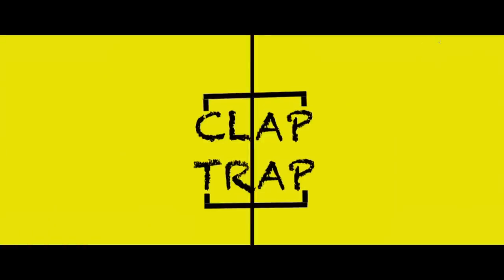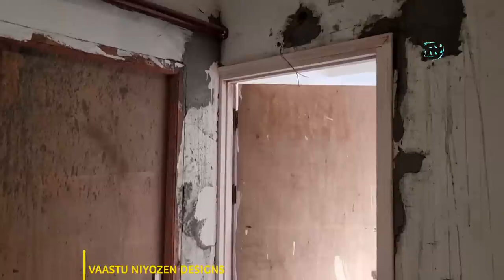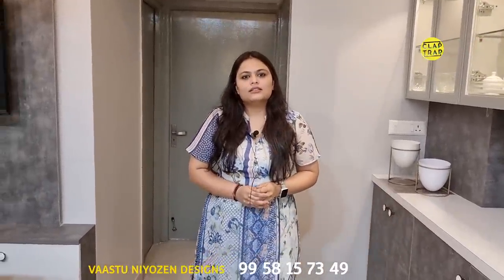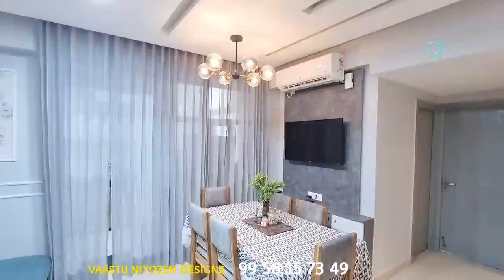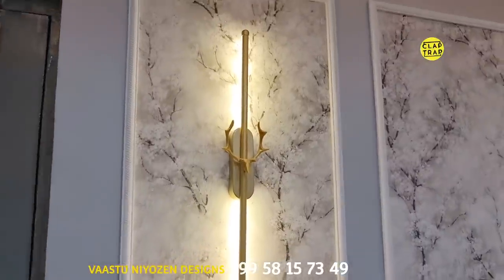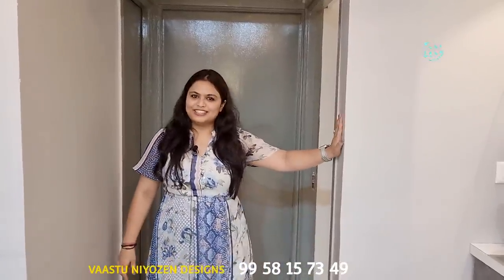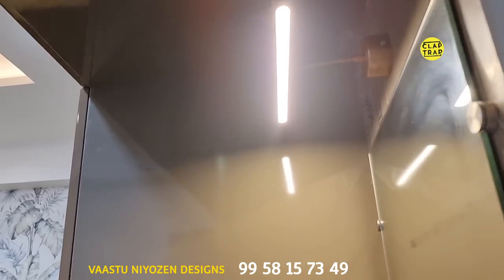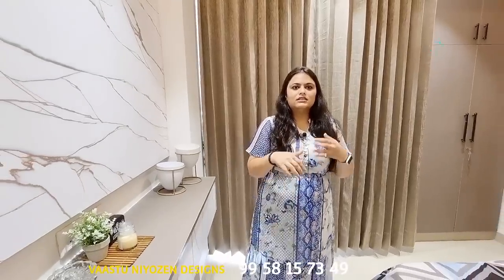How To Design Limited Space in Suitable Budget | Amazing Inteiror Design I Vaastu Niyojen Designs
Name of the Company - VAASTU NIYOZEN DESIGNS

Full Address - F-304 ADITYA BUILDING RAJNAGAR DISTRICT CENTRE GHAZIABAD

Previous Videos Playlist Link

Our city flats, as expensive as they may be, are essentially economic solutions to urban population density. These are often 2 and 3 BHKs in less than 800 sqft. and can become especially challenging for large families. But these great interior design ideas for small houses can overcome all these issues and make a small, compact apartment seem large and spacious. So, where do we begin?

#1. Slim Entryway Solutions for a Small House Interior Design
Narrow entrances can be cumbersome to design but apart from the essentials, like your shoe rack and mirror, there are other details that can make these passages aesthetic. For instance, in this Mumbai home, our designer Tanvir Siddiqui framed all the elements, including the mirror, door and pictures, in the same wooden finish as the shoe rack and the main door.

This makes the objects in the passage come together seamlessly, thus making the space seem less compact than it is. This is one of the easier-to-achieve interior design ideas for small houses on a low budget.

#3. Interior Design Ideas for Small Houses to Add Depth
There are various silent design details that can manipulate a room frame. In this flat, for example, notice the horizontal lines running across the walls and the wooden panels and the well-placed reflective glass doors of the niche showcase at the room’s end add depth to the room, making it appear larger than it is. A Homogenous Colour Scheme for a Small House Interiors
In all of the elements incorporated in this small home interior design, you will notice that Tanvir has managed to maintain colour homogeneity and balance. The dark wooden furnishings in one corner is balanced by dark furnishings in the other corners. Wall panels are among the interior design ideas for small houses that can be utilised to maximise the aesthetic value of a space. Why let any furnishing idea be vain, especially in a small home interior design.